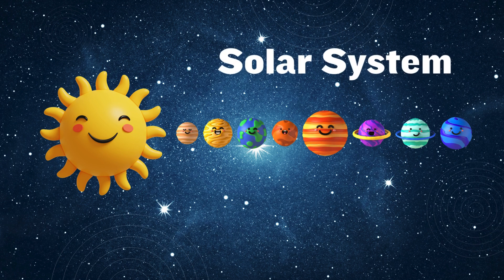Planets Name in English | Solar System | Educational Kids Video | Little Samar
🚀 Embark on a cosmic journey with us as we unravel the captivating names that adorn the celestial bodies in our vast solar system! 🌌 From the blazing sun to the distant dwarf planets, each member of our cosmic neighborhood boasts a unique identity steeped in mythology, science, and discovery.

🌞 Meet the Star of the Show: The Sun
Our journey begins with the radiant Sun, the center of our solar system and the source of life. Discover the origins of its name and the profound role it plays in shaping the destiny of all planetary bodies that orbit around it.

Join us on this cosmic odyssey of names and stories that paint a vivid picture of the wonders that surround us. Whether you're a seasoned astronomer or a curious stargazer, this video promises to ignite your fascination with the names that weave through the fabric of our solar system.